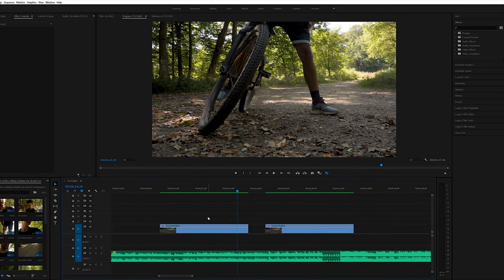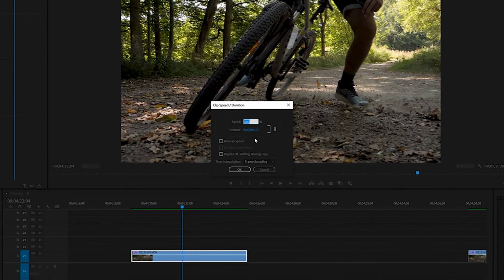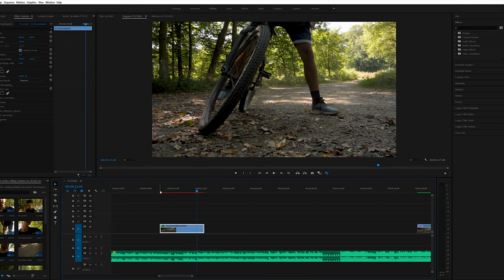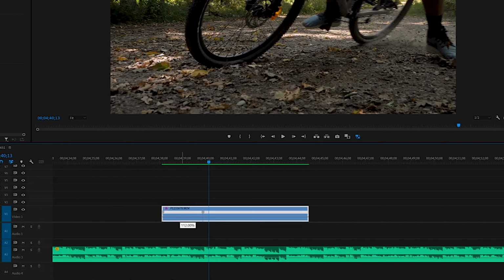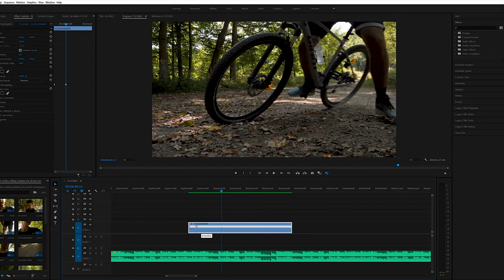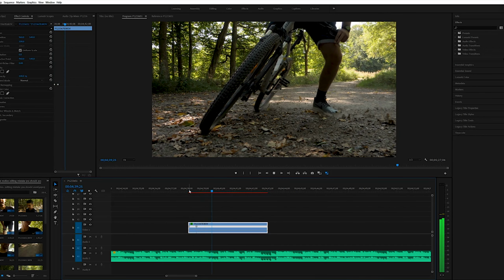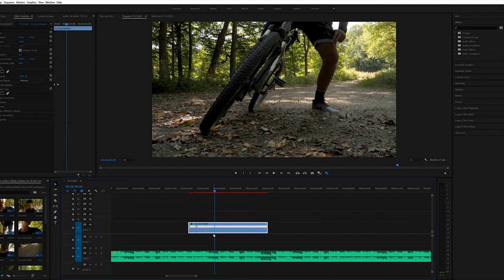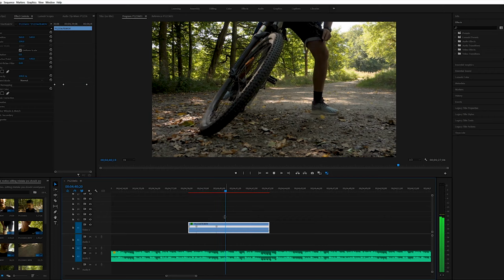Great editing tip on slow motion and speed ramping - Premiere Pro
It took me a while to find this great editing tip on slow motion and speed ramping. I have learned everything that has to do with filming and video editing like most of you guys, from YouTube.

I hope this was helpful to some of you and that it can speed up and smooth your editing process!

MY GEAR:
Lumix G Vario 14-140mm
Lumix G 14mm F2.5 ASPH.
K&F Concept Variable ND Filter (ND 2-400)
GoPro Hero 7Black
Røde Lapel microphone